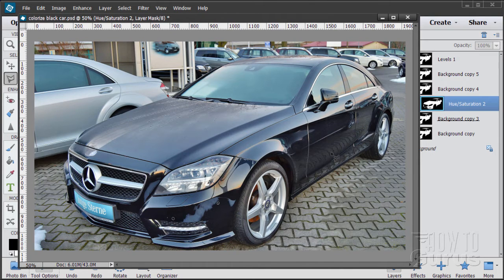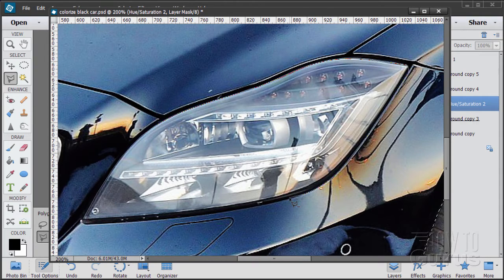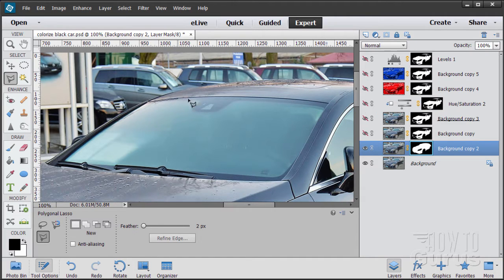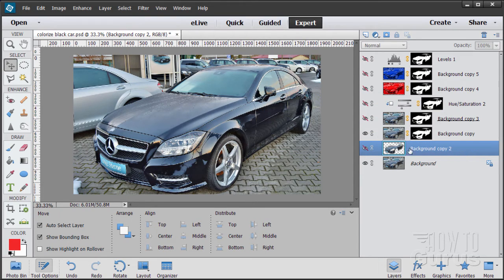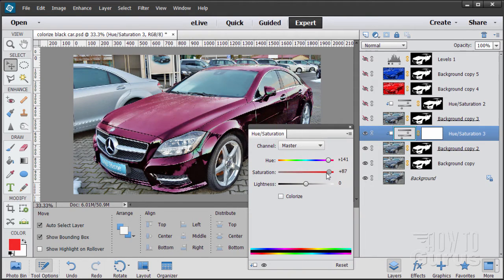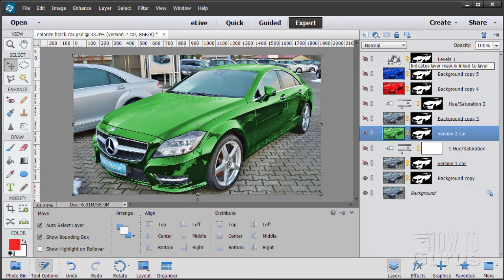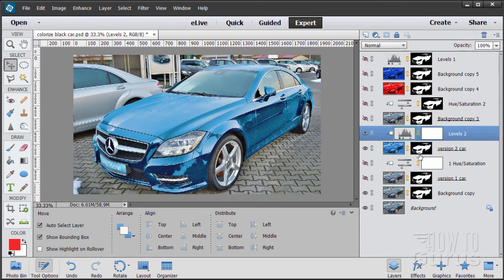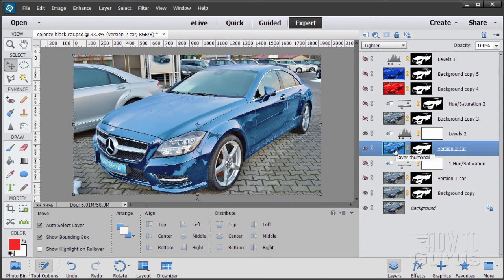How You Can Change the Color of a Black Car in Photoshop Elements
Change Color of Black car Photoshop Elements. I show you how to change the color of a Black car using Adobe Photoshop Elements. In this video I demonstrate selections, blend mode, layers, color picker, color layers.